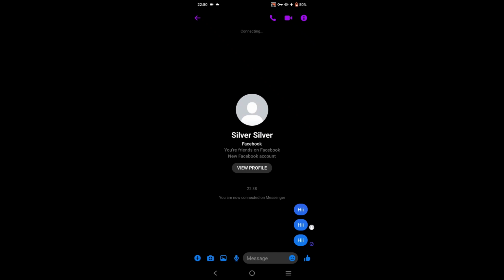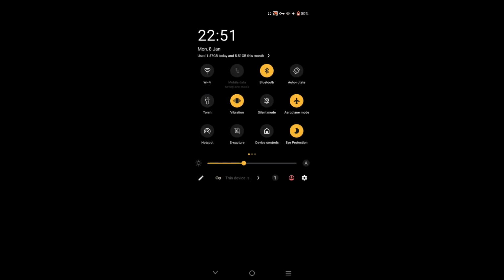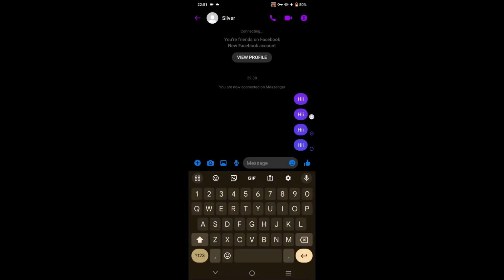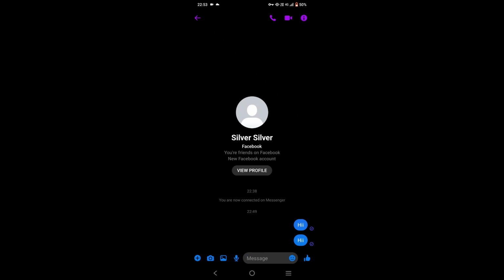What Do The Checkmarks Mean On Messenger?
Decoding Messenger's Mystery: What Do Those Checkmarks Mean? (2024 Guide)
Confused by the cryptic checkmarks in Messenger? Don't worry, you're not alone! This GadgetGrasp101 guide will crack the code, revealing the true meaning of each checkmark and letting you navigate your messages with confidence.